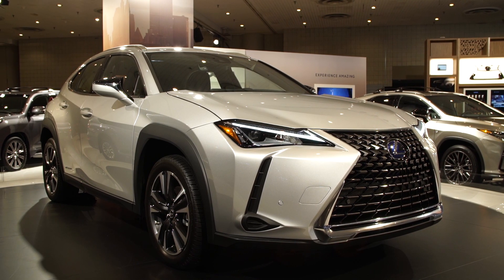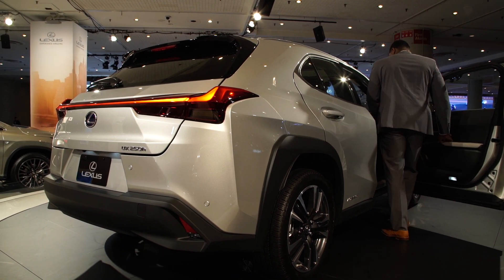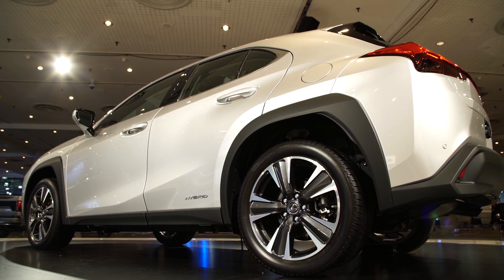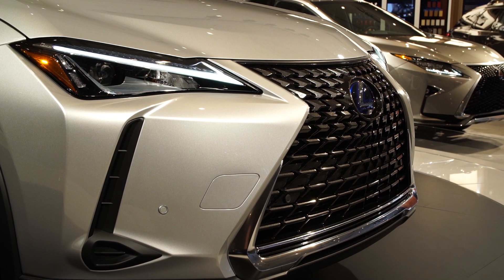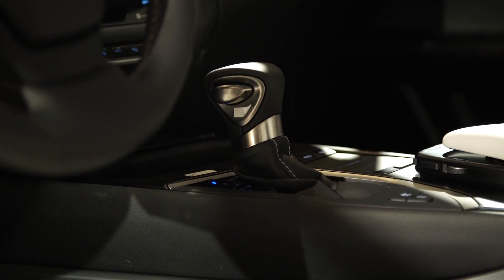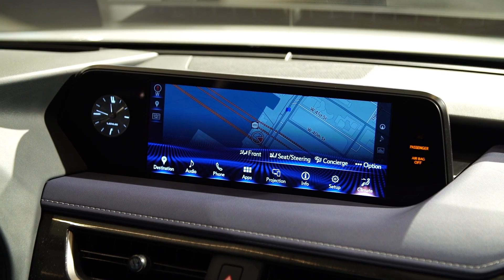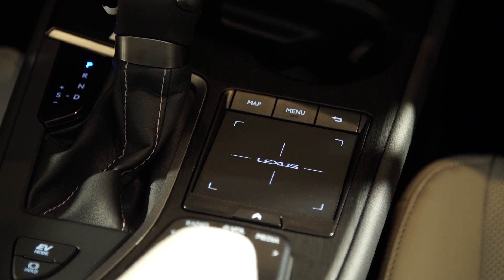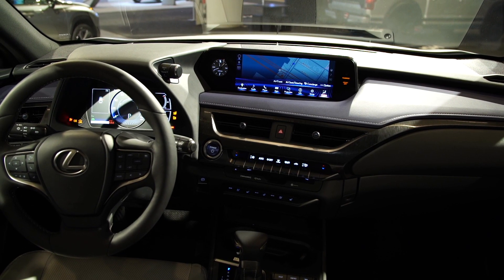2018 New York Auto Show: 2019 Lexus UX | Consumer Reports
Based on the Toyota C-HR, this small SUV brings an upscale interior, standard advanced safety equipment, and a hybrid version.